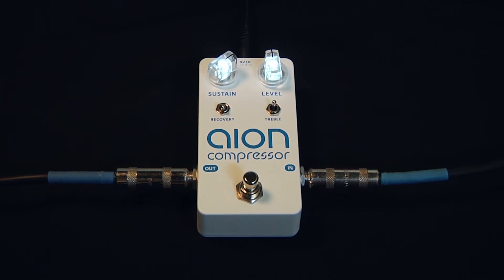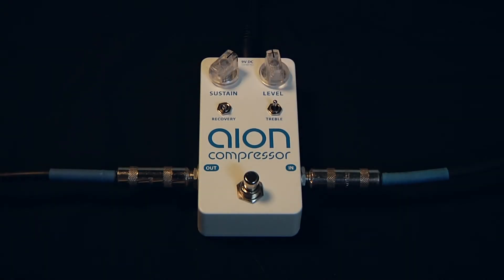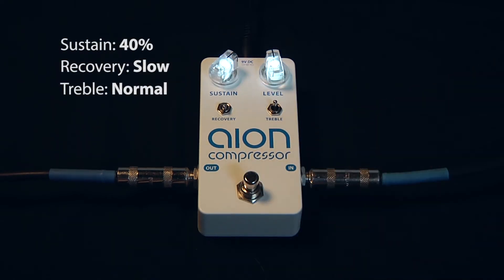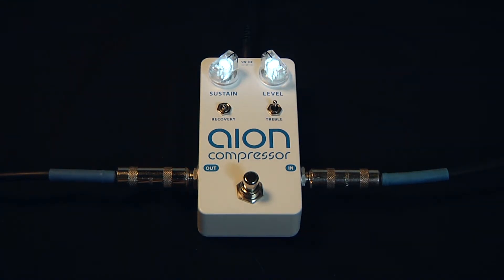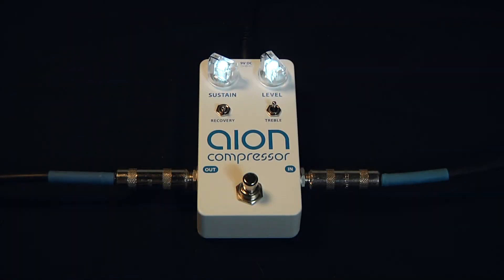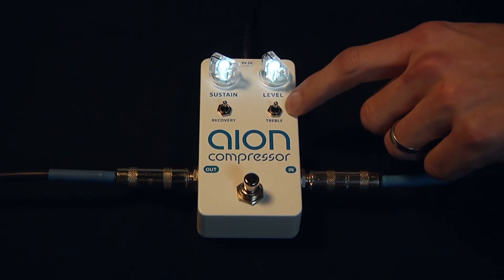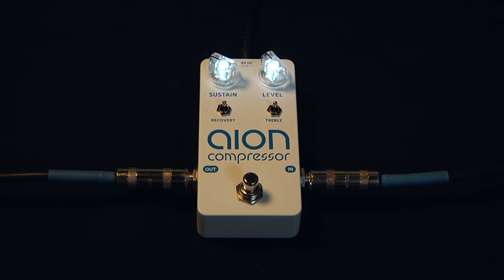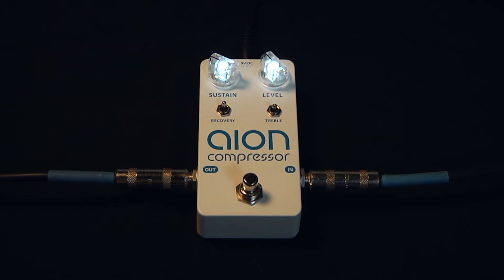Aion Compressor guitar pedal demo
The Aion Compressor is a classic Ross-style compressor with some modern updates. With the treble bypass circuit, it can go from warm and smooth to bright and jangly at the flip of a switch. (And the knobs light up, too.)